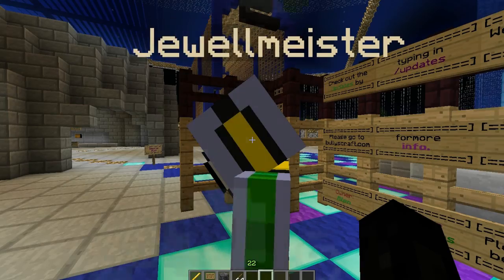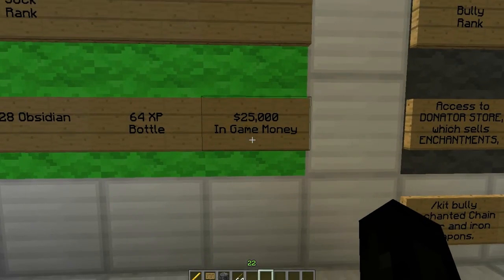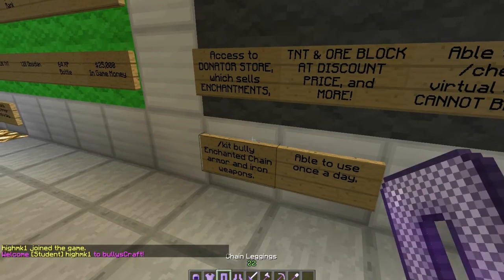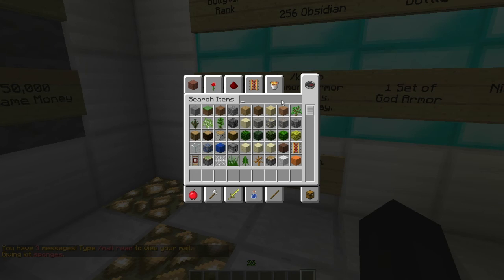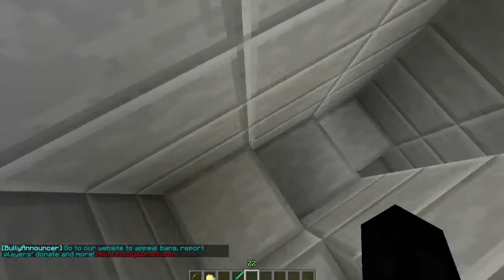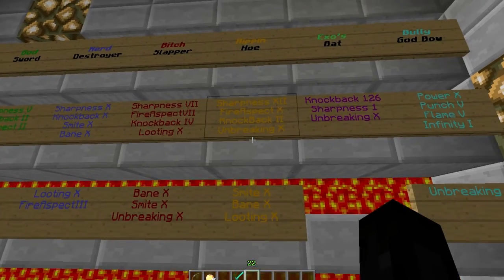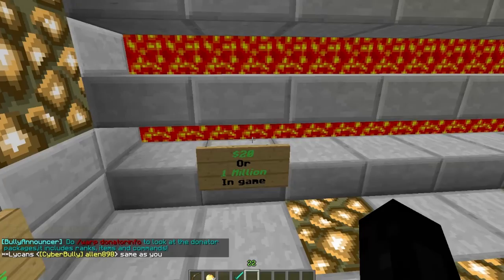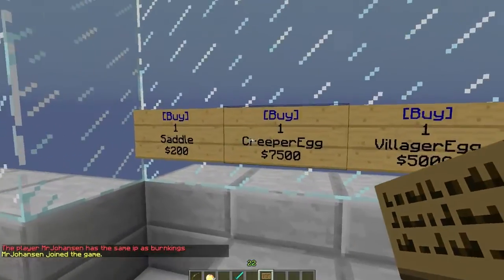BullysCraft - Donator Ranks and Donator Information + Donator Shop Tour!